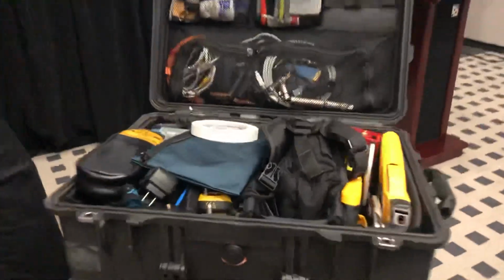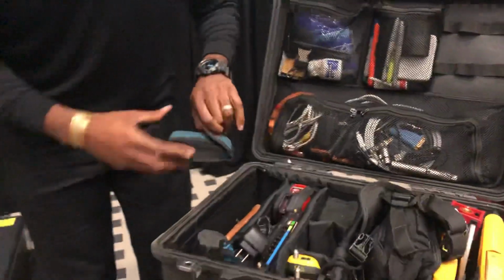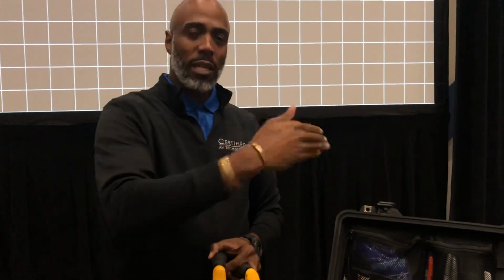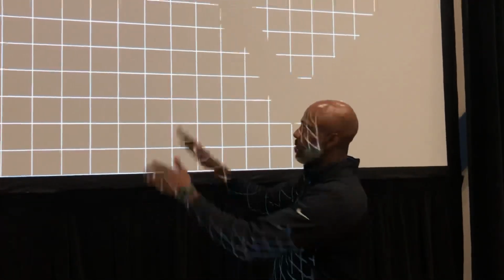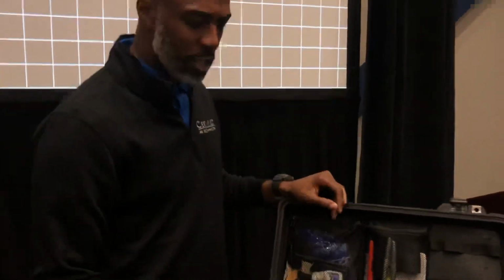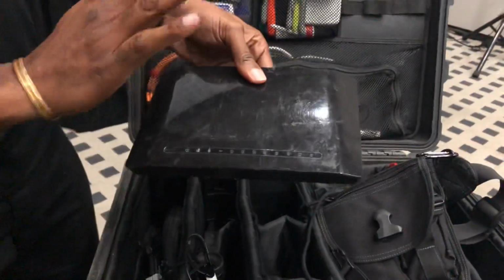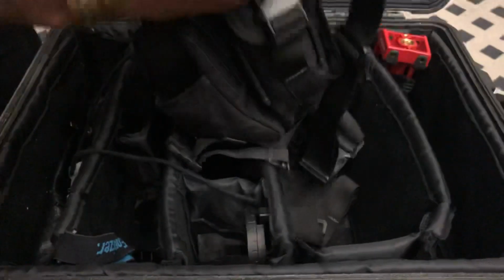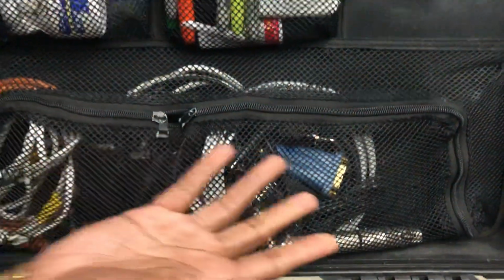My Video Projection Workbox 2020 Edition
All of these items can be found on my and there are additional tools for Stagehands as well.

I was happy to make this video, and thanks to Sean Borowski, I was able to get it done. This industry is very dear to me, and passing on information for growth and success is the mission on my company CLEMCO.AV. Coaching, Leading, Educating and Mentoring are not only our services, but also our foundation. It’s what we stand for.

Our latest project is the upcoming release of the book Career Projection 101: An Independent Contractor’s Guide to a Successful Business and Balance Life. You can find details and preorder your copy

My goal is to leave this industry better than I found it. I challenge you to do the same!